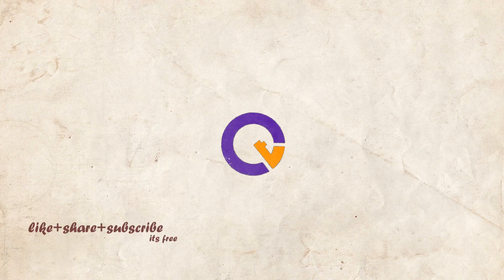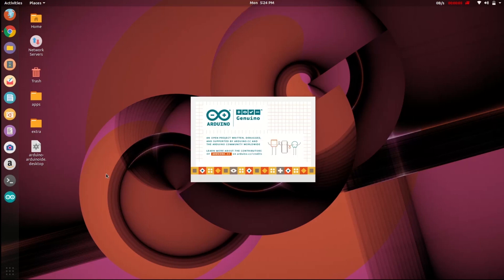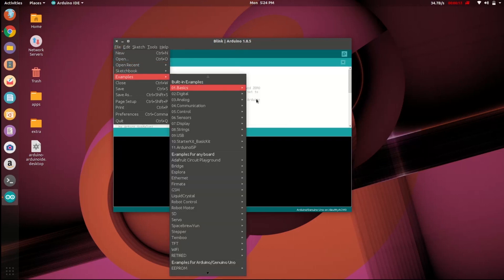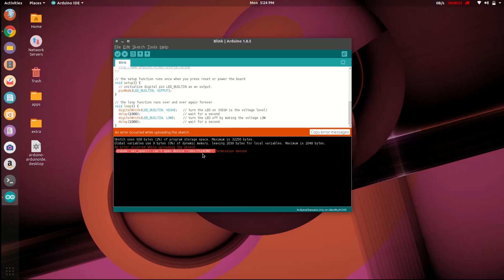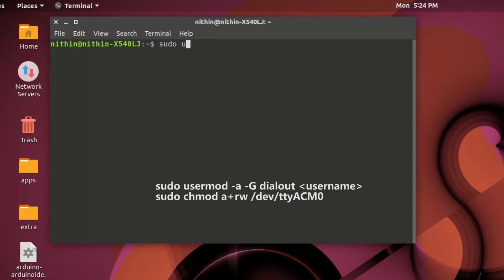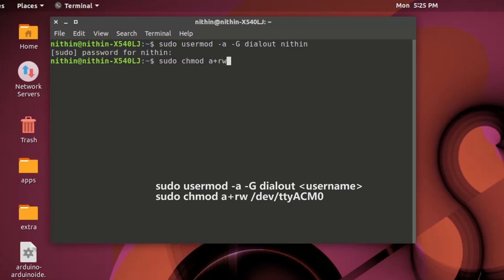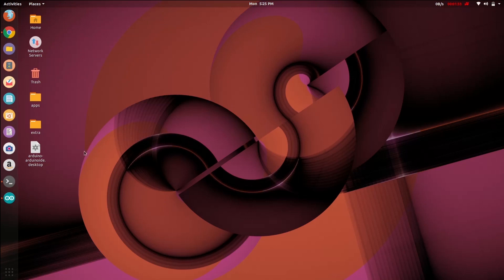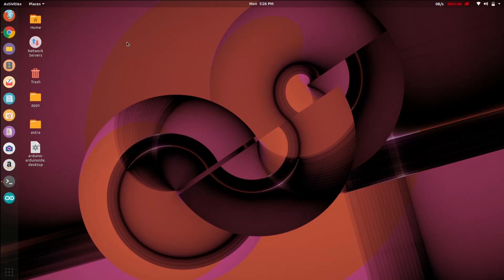Arduino IDE error: ser_open(): can't open device "/dev/ttyACM0": Permission denied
Fix for permission denied error while uploading codes to Arduino from Linux operating system,
Check the below post for commands and more details.